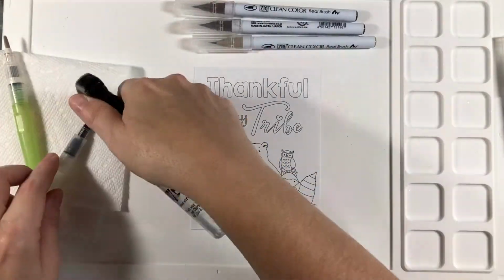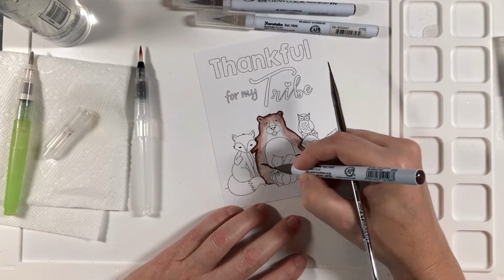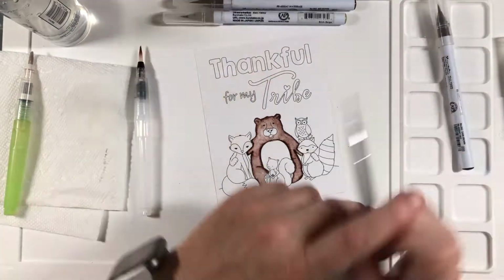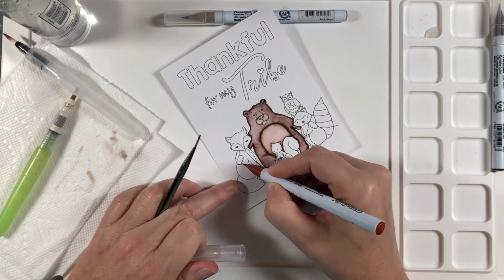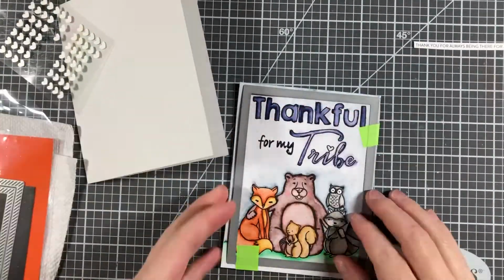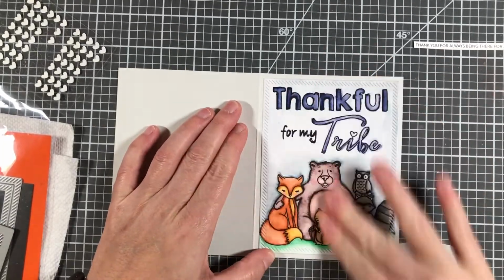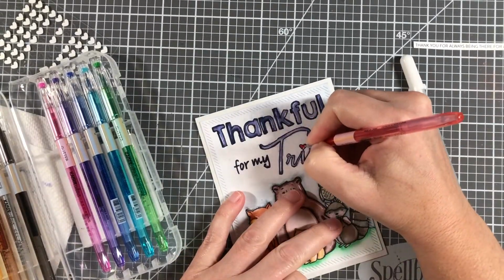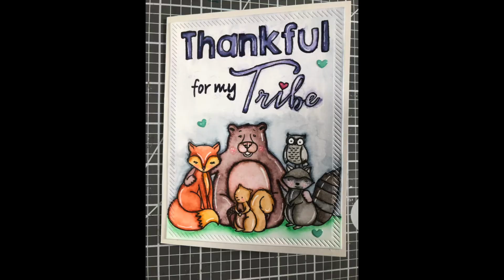SSS Suzy's watercolor cards coloring series- using Zig Clean Color Markers- Thankful for my tribe